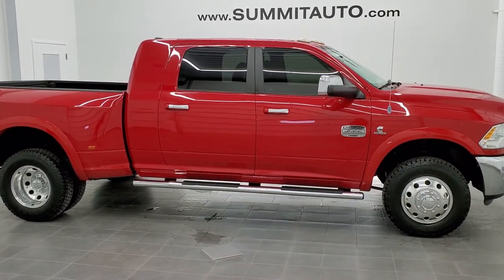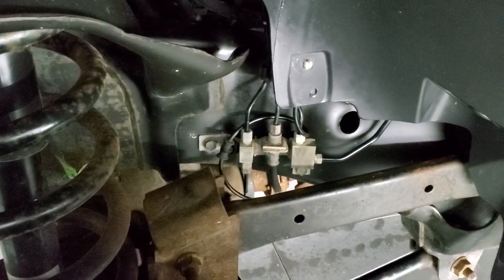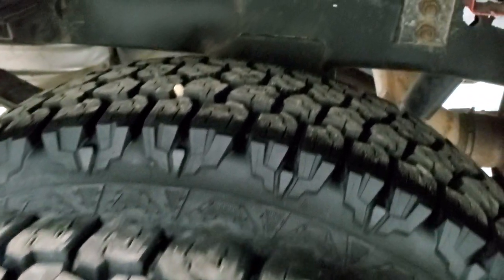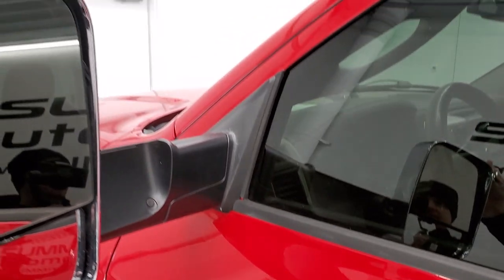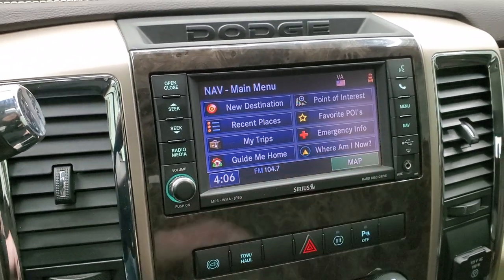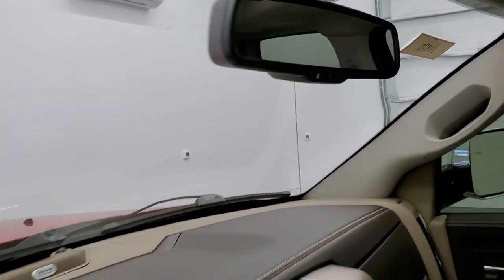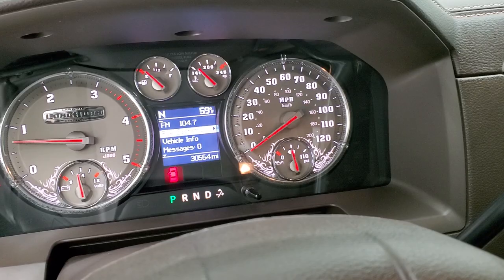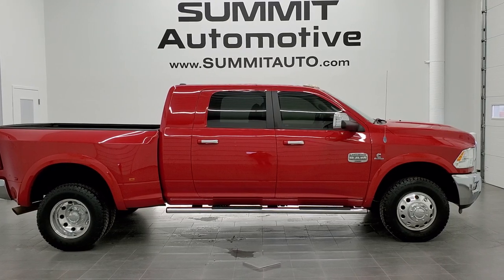2012 RAM 3500 MEGACAB DUALLIE DIESEL LARAMIE LONGHORN FLAME RED WALK AROUND REVIEW 11370 SOLD!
This 2012 RAM 3500 MEGA-CAB MEGA CAB MEGACAB SHORTBOX 1 TON DUALLY DUALLIE CUMMINS DIESEL IN FLAME RED CLEARCOAT FOR SALE IN FOND DU LAC OSHKOSH WISCONSIN 54935 is the vehicle we did walk around review of today.

Thank you for checking out this video of this 2012 RAM 3500 MEGA-CAB MEGA CAB MEGACAB SHORTBOX 1 TON DUALLY DUALLIE CUMMINS DIESEL IN FLAME RED CLEARCOAT FOR SALE IN FOND DU LAC OSHKOSH WISCONSIN 54935

STOCK: 11370
PRICE: $48,999
MILES: 30,545
MAKE: RAM
MODEL: 3500
VIN: 3C63DRNL6CG294617
LOCATION: FOND DU LAC OSHKOSH WISCONSIN, 54937 TRUCKS ON 41

1 OWNER! CLEAN TITLE HISTORY! BRAND NEW TIRES! 6.7 Liter Cummins Diesel, Mega Cab Full Four Door Crew Cab Megacab, Short Box 6 1/2 Foot Shortbox, Dual Rear Wheel Dually DRW, Laramie Long Horn Package, 6 Speed Automatic Transmission with Optional Manual Tap Shift, Turn Dial 4x4 Four Wheel Drive 4WD, Factory GPS Navigation System, Reverse Backup Camera Rearview Camera, Non Smoker, Dual Power Air Conditioned Ventilated and Heated Seats, Brown Leather Seats, Bucket Seats, Memory Driver's Seat, 2nd Row Heated Seats, Max Tow Package, Full Towing Package with Receiver Trailer Hitch, Wiring and Transmission Cooler Tow Package, Factory Brake Controller, Fifth Wheel Bedrails 5th Wheel , Factory Exhaust Brake, Fold Up Tow Mirrors, Heat Power Mirrors, 6 Brand New Kelly Edge A/T LT235/80 R17 Tires, Polished Aluminum Rims Premium Wheels, Four Wheel Disc Brakes, 4.10 Gears with Anti-Spin Differential, Factory Chromed Stepbars, Spray-in Bedliner, Bedrail Covers, Clearance Lights, Fog Lights, Reverse Sensors, Locking Tailgate, Chrome Trimmed Grill, Chrome Trimmed Mirrors, Fender Flares, AM / FM Radio Tuner, Sirius/XM Satellite Radio Capabilities Sirius / XM, CD Player, Alpine Premium Audio Sound System, U Connect Hands Free Bluetooth Hands-Free Phone System Blue Tooth, Auxiliary MP3 Jack Portable Audio Connection, Factory Subwoofer, USB Jack Portable Audio Connection, 20 GB Hard Drive MyGig, Keyless Entry with Factory Remote Start, Power Sliding Rear Window, Adjustable Height Seatbelts, Driver and Passenger Front Air Bags, L.A.T.C.H. Child Safety System, Side Curtain Air Bags SRS Safety Restraint System, Heated Steering Wheel Multi-Function Steering Wheel Controls, Homelink System with Three Programmable Buttons for Garage Doors, Lighting Systems & Security Systems, Compass, Outside Temperature Display and Mileage Display, Dual Multi-Zone Climate Control , Power Adjustable Pedals, Weathertech Floormats, Woodgrain Dash And Door Trim, Air Conditioning AC, Cruise Control, Power Locks, Power Windows, Tilt Steering Wheel, Automatic Headlights Autolamp, 115V / 150W Auxiliary Power Outlet, Flame Red Clearcoat, ONE OWNER! CLEAN AUTOCHECK! Very very clean inside and out! This is one of the sharpest 2012 Ram 3500 mega-cab shortbox 1 ton duallie diesel trucks we have ever had on our lot! Make your move before this super clean 4wd is gone!

STOCK: 11370
PRICE: $48,999
MILES: 30,545
MAKE: RAM
MODEL: 3500
VIN: 3C63DRNL6CG294617